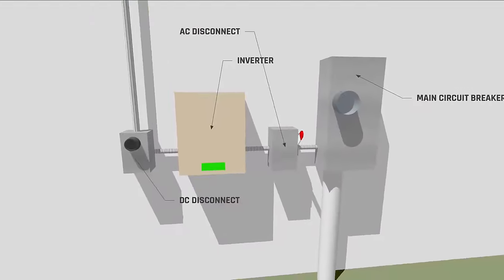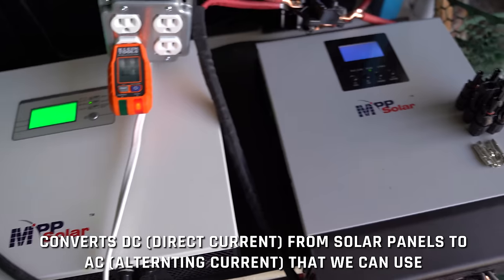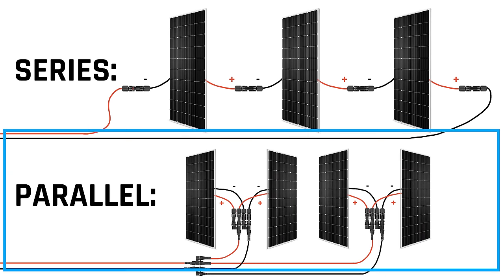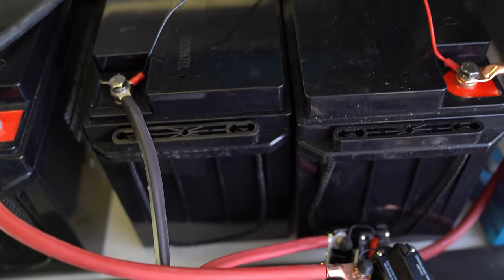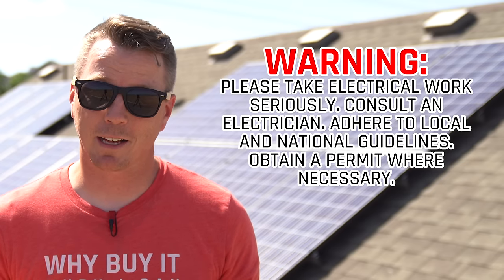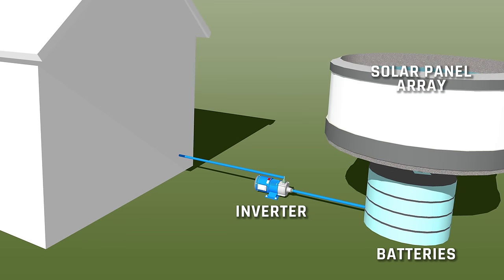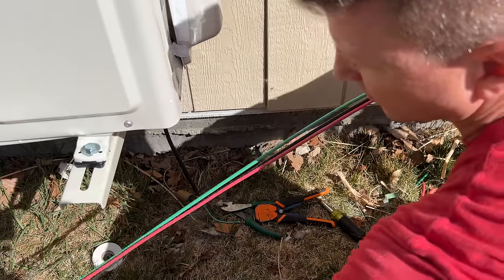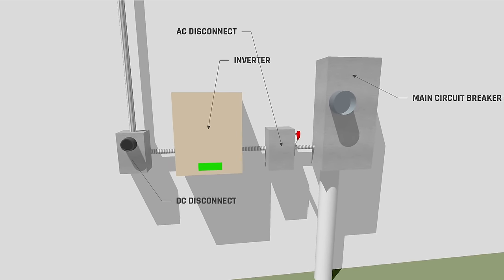SOLAR POWER: The Ultimate Beginner's Guide / How To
Solar Power System Explained in 12 Minutes! On grid, off grid... inverters, panels and everything in between.

• 6 MISTAKES DIYers Make When Wiring Outlets
• 4 Minute Fix for Damaged Power Cord / Plug Replacement

• BEST PRICE Solar Panels
• 12v Solar Inverters
• 24v Solar Inverters
• 48v Solar Inverters
• Silicate Salt Gel Batteries
• LiFEPO4 Lithium Batteries
• Lugs, 2AWG Wire, MC4 Connectors & More
• PV Combiner Boxes
• Pure Sine Wave 12v Micro Inverter
• 2-Panel Grid Tie Micro Inverter
• Vise-Grip Universal Wire Stripper (Paid aff link)
• Generic Universal Wire Strippers that seem nicer than the Vise-Grips (Paid aff link)
• Klein 15-in-1 Electrical Driver (Paid aff link)
• Doyle Insulated Driver Set
• Doyle Electricians Multi-Purpose Pliers
• Knipex Wire Stripper (Paid aff link)
• Klein Automatic Wire Stripper (Paid aff link)

00:00 #1: Solar Panels
01:22 #2: Inverters
03:08 Series vs Parallel
05:20 Non-DIY Options
06:42 #3: Switches & Safety
07:33 How Much Power Do You Need?
08:25 #4: Batteries
09:32 #5: Wiring & Connectors